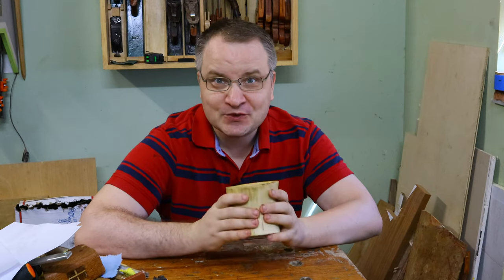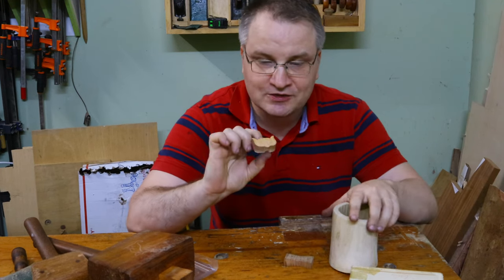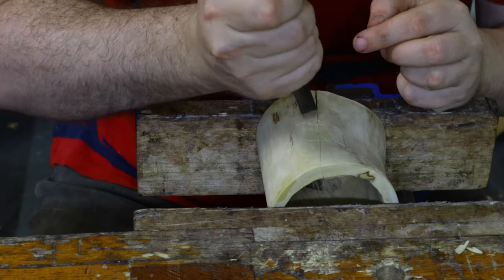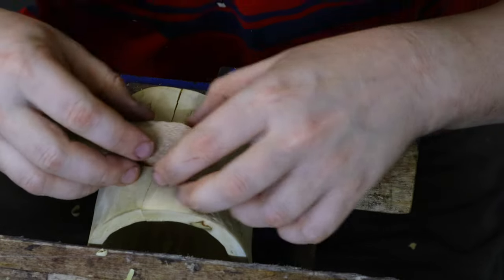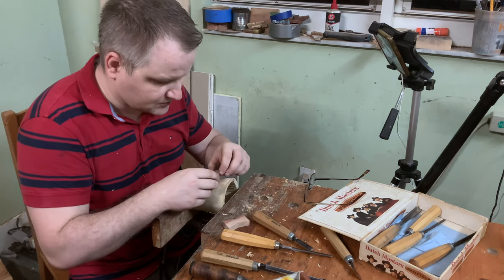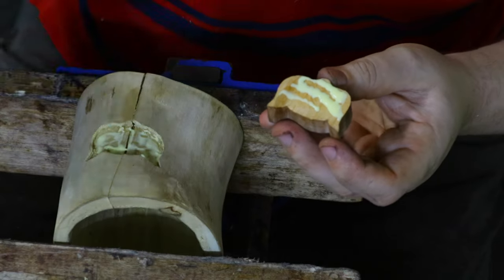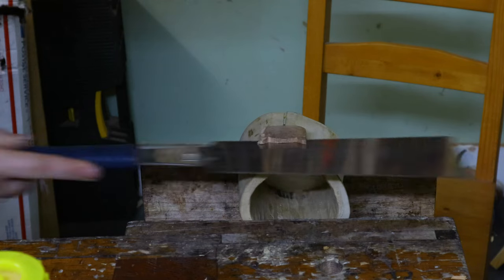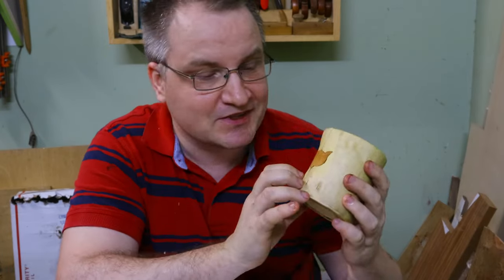How to Fix a Crack with a Cattie (Cat-Looking Bowtie) | Project Fixing Guide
Woodcraft is very enjoyable process, but you inevitable face with errors, cracks, and various other mishaps, which can be very upsetting. For example, if you spend so much time carving a shrink pot and it cracked at the very last stage, it can be really devastating experience. But, you can make things better. Either completely reimagine the result to be something different from what it was originally, or emphasize the issue in an artistic way.  One such way is adding bowties to a cracked wood and they don't have to be just "bowties", they can be "catties" or any other shape that you like.  It may or may not have all the mechanical strength, but it is pretty and you will be showing off the cracked side, instead of trying to hide it in the back.  Think of it and try new things, it is always more fun this way.